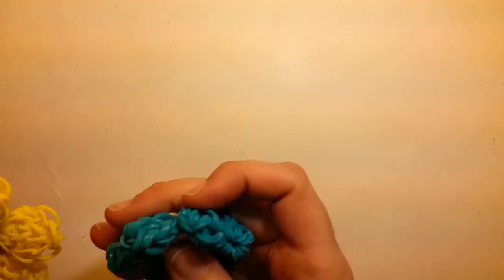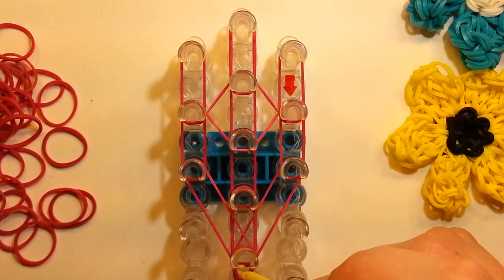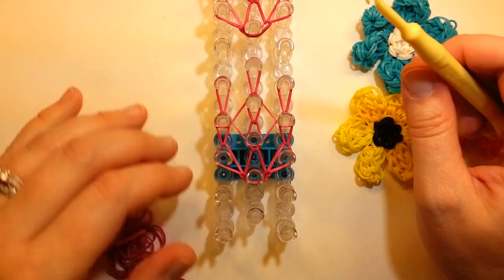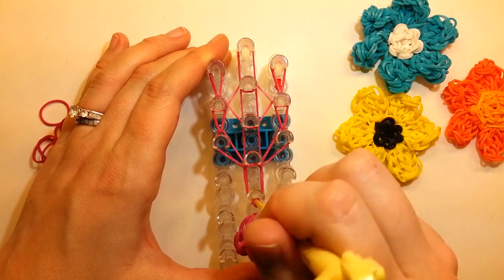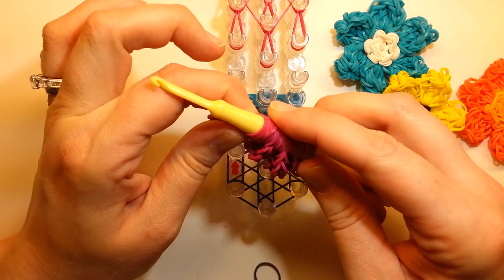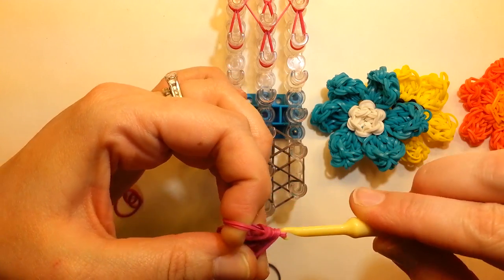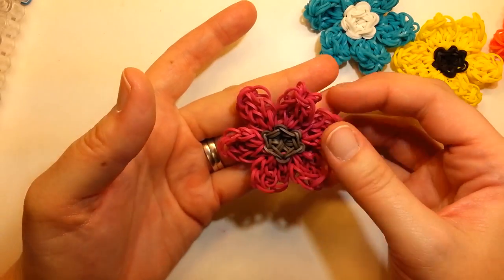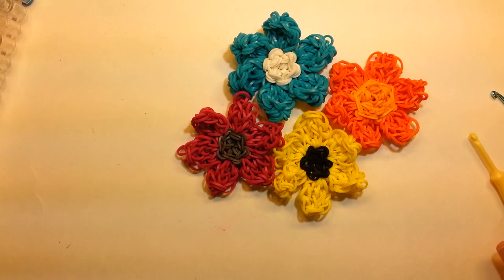Festive Flower Tutorial by feelinspiffy (Rainbow Loom)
A beautiful and pretty easy flower to make. I just love the petals and how the center is nice and star like. Besides, you can never have too many flowers! :)